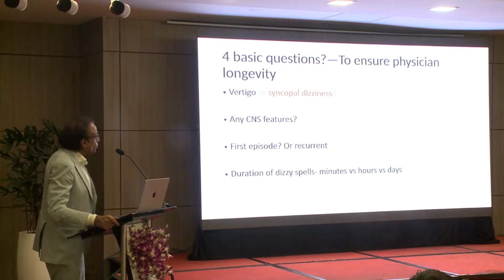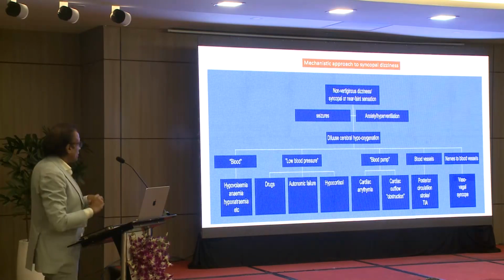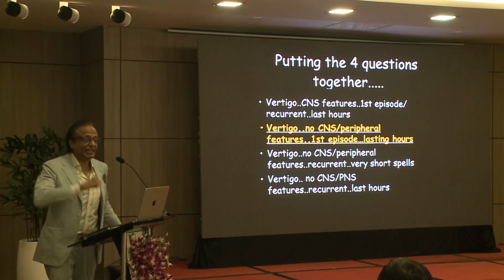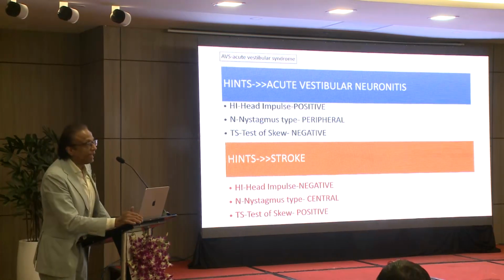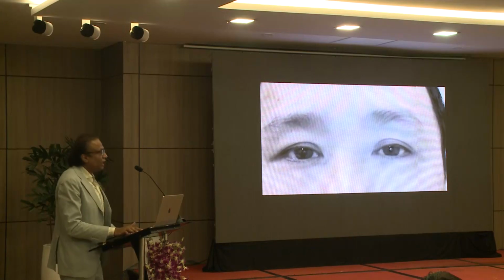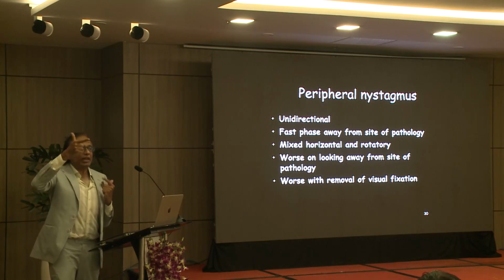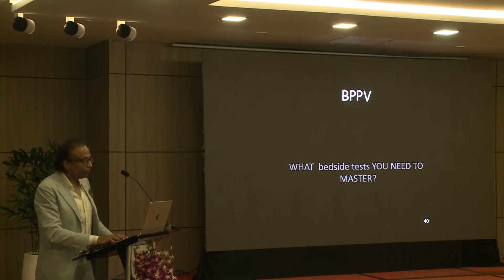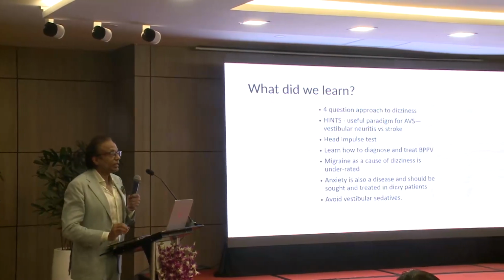(ASNA2023) VERTIGO - HEADACHE - CENTRAL DEMYELINATION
Presentation title: Don’t fear the dizzy patient!
Speaker: Prof. Umapathi Thirugnanam (Singapore)